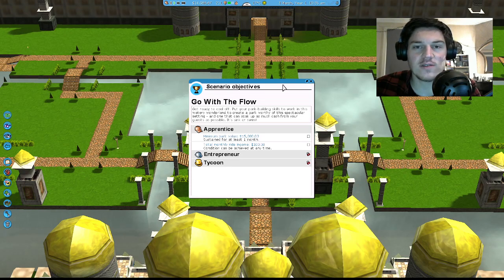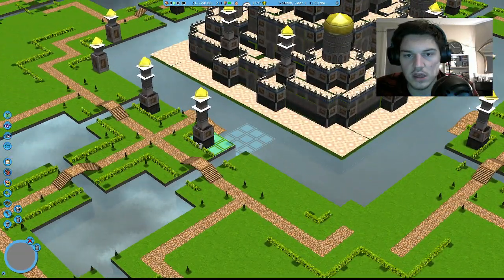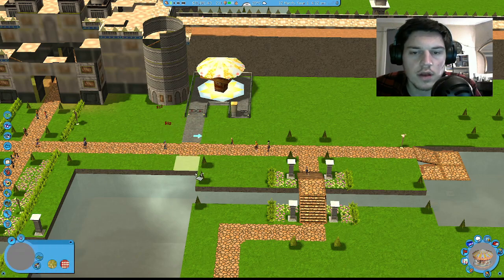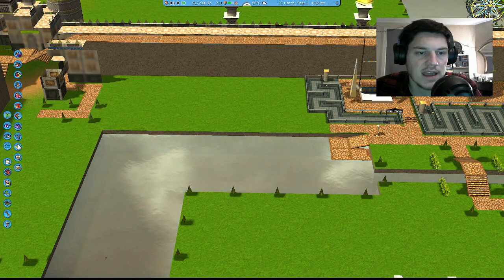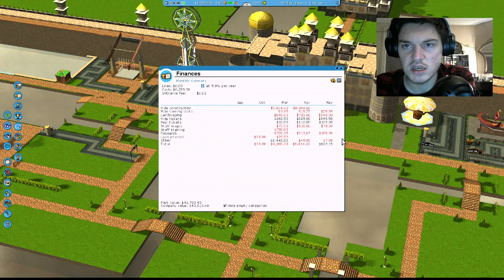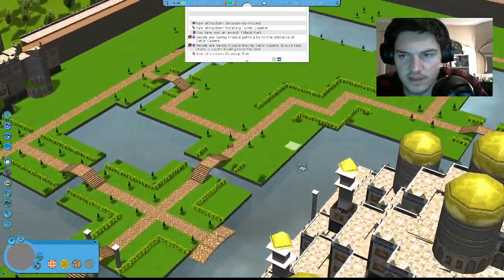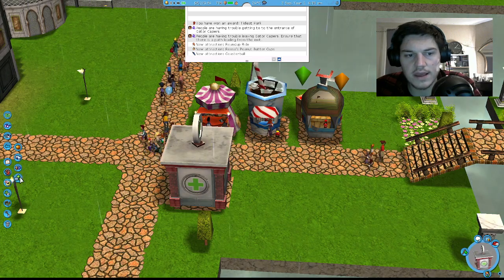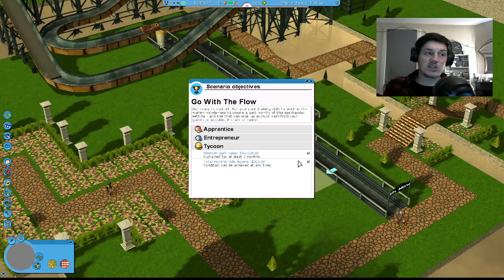GO WITH THE FLOW! - Rollercoaster Tycoon 3 Complete Edition - Career Mode Let's Play - Part #8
Click the 🔔 for notifications!

This is SpitCoat,
I am a variety streamer on twitch, what I do there is basically goof around a lot and hang out with the SpitCult.

Alright, you really want to go full in the cult?